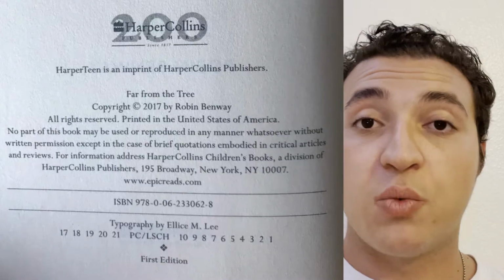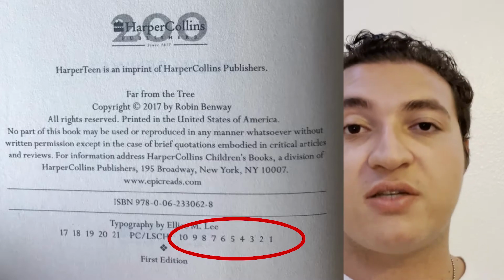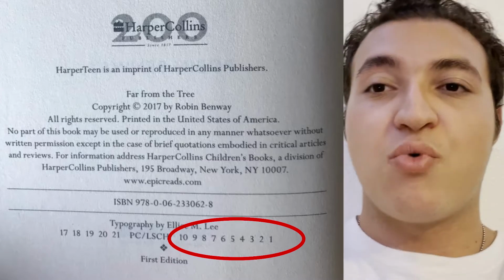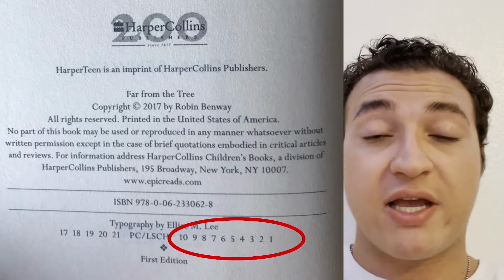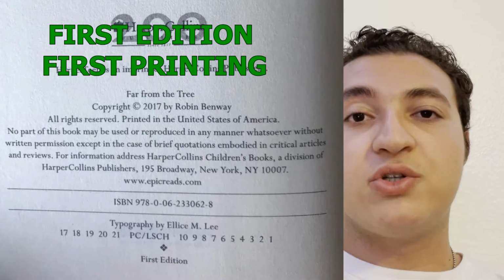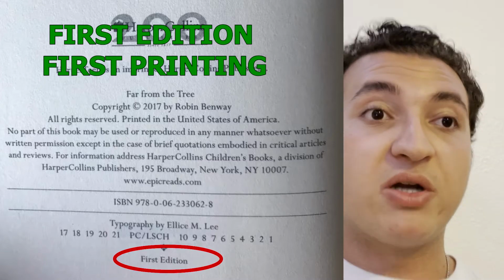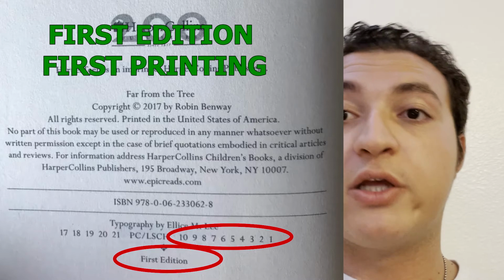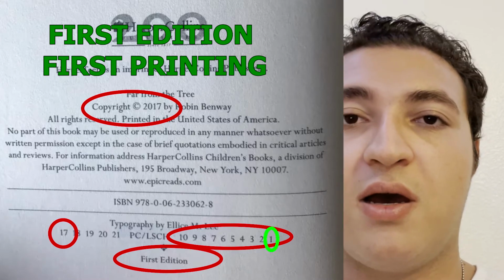5 THINGS YOU NEED TO KNOW BEFORE SELLING BOOKS ON EBAY: Finding profitable Books to sell on ebay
I go through 5 categories you need to learn in order to differentiate a profitable book from a dud. I will go into deeper explanation in each of these categories in future videos.